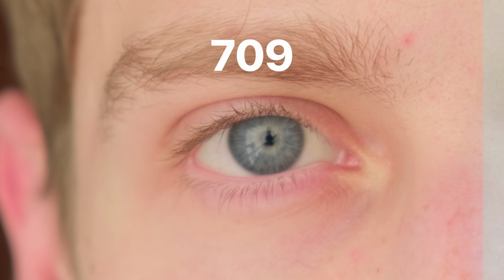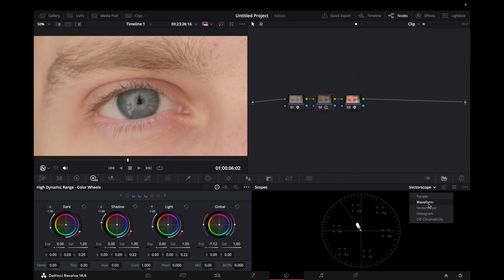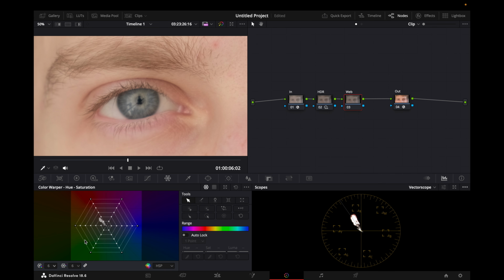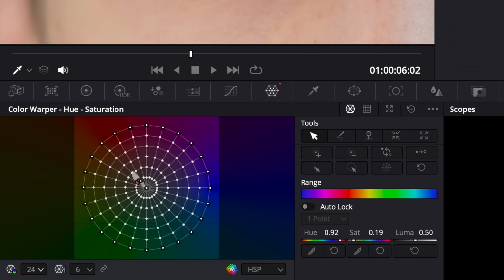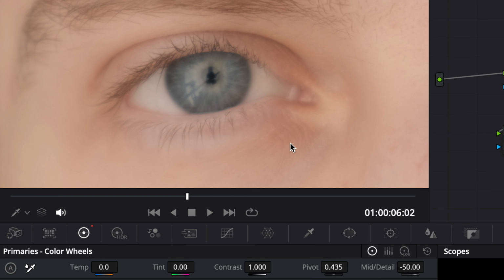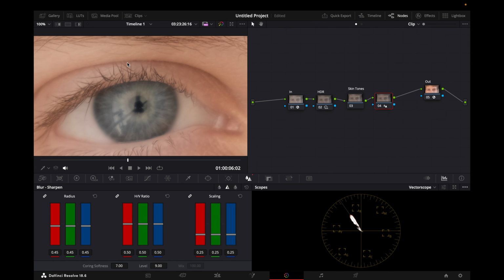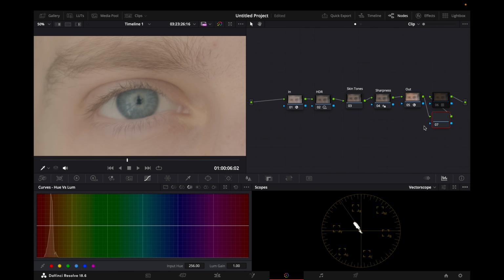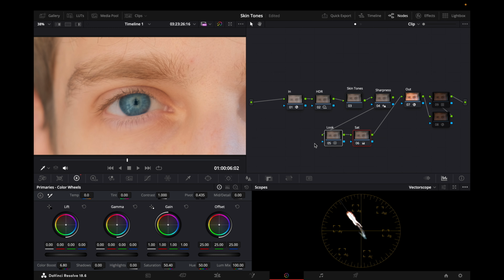Struggling with Skin Tones? Watch This!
Struggling to achieve perfect skin tones? Master natural skin tones with this DaVinci Resolve tutorial! Learn pro tips for color correction and grading in depth. Get pleasing, natural, and realistic skin tones for your footage!

SOFTWARE : (Used for Grain + Film Stock)